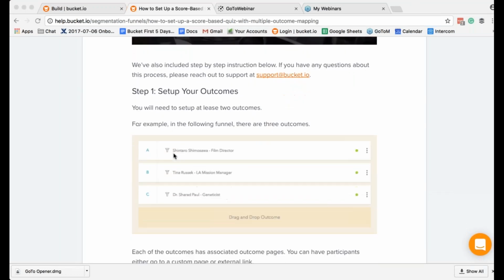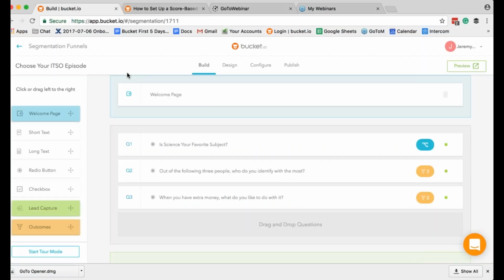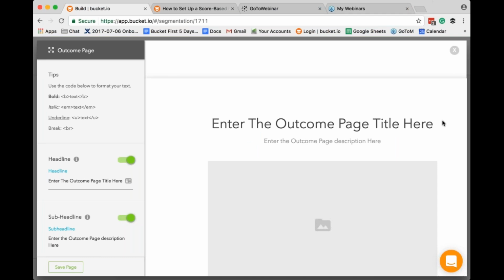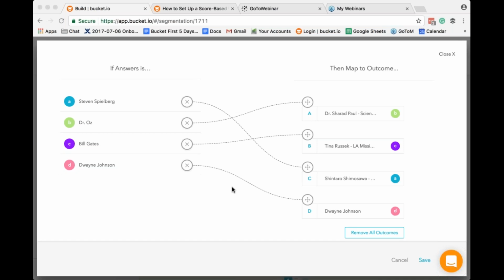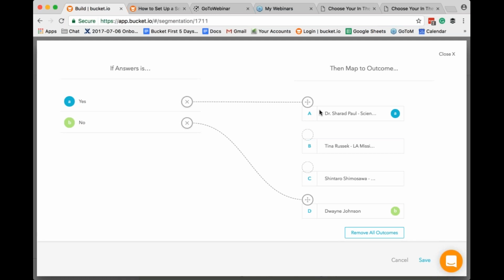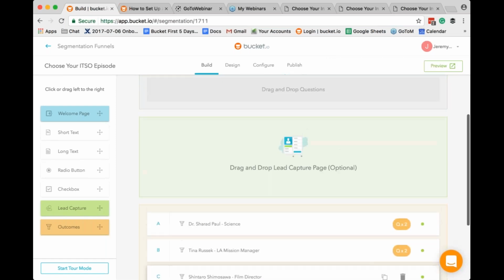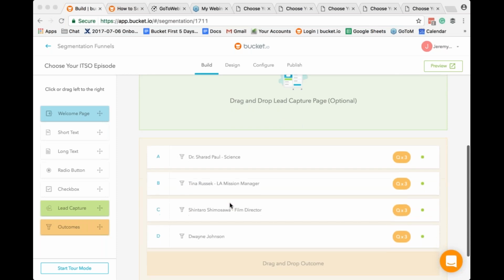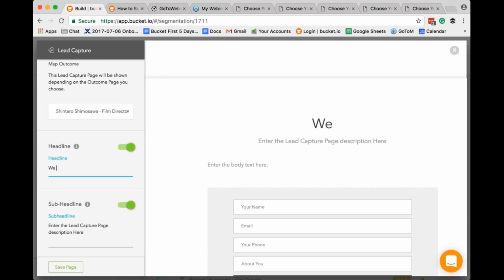Multiple Outcome Mapping with Scoring Sample